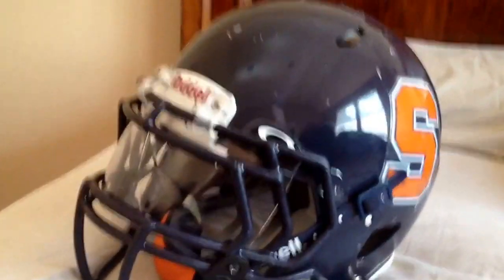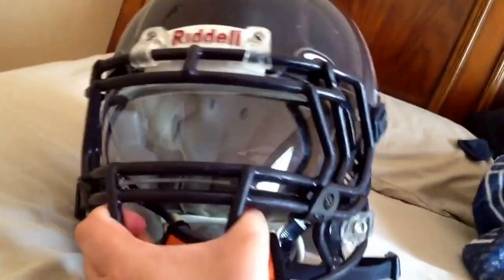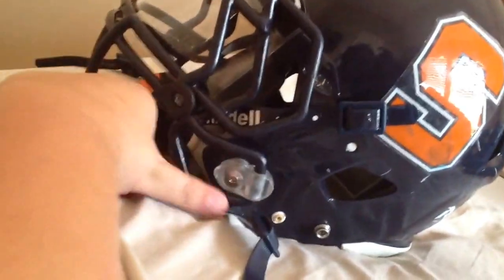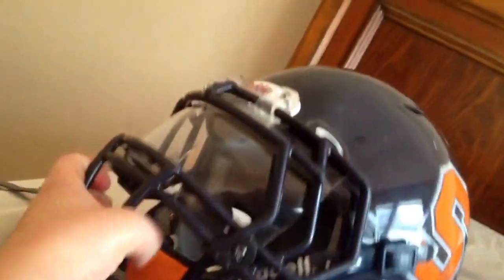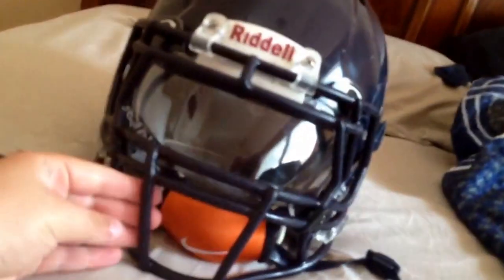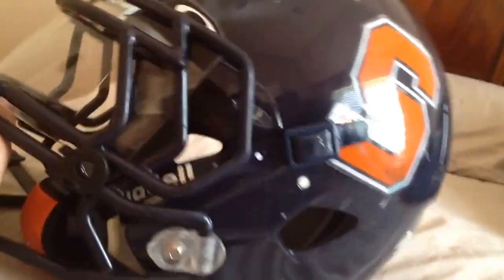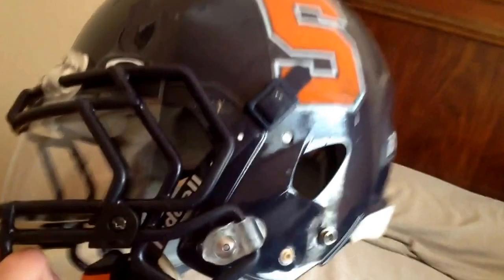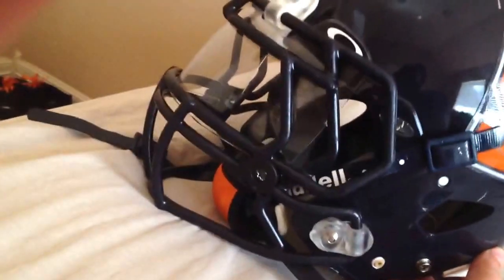Blue revo speed helmet with robot facemask and Oakley visor